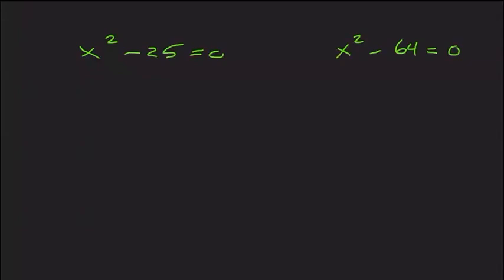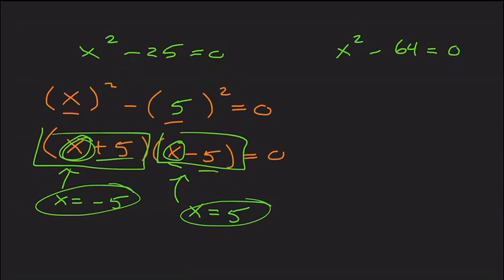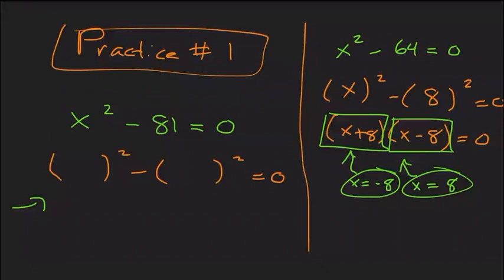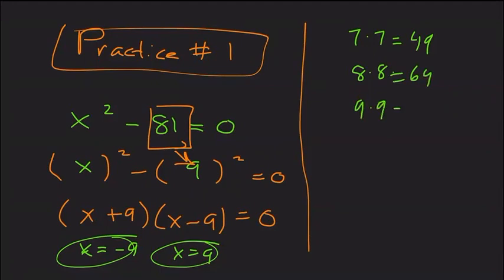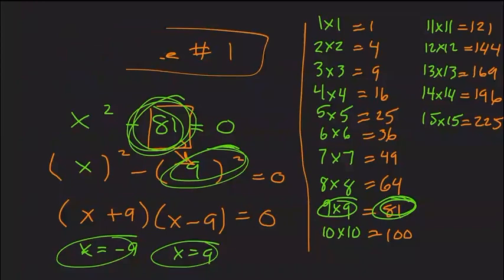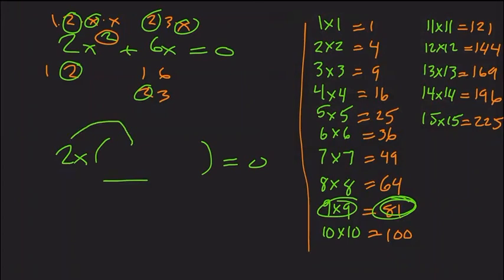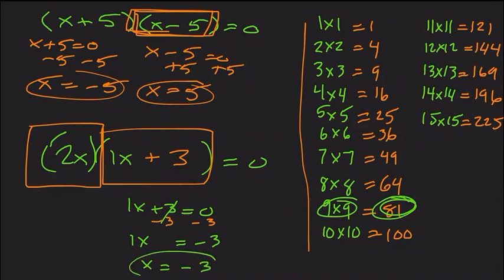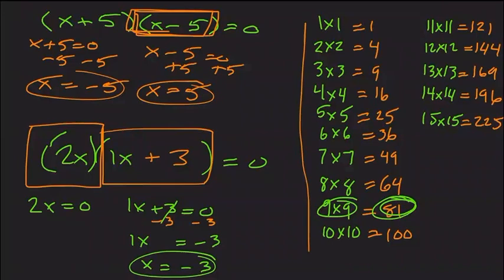1/6/2022 - Algebra 2A - Video 1